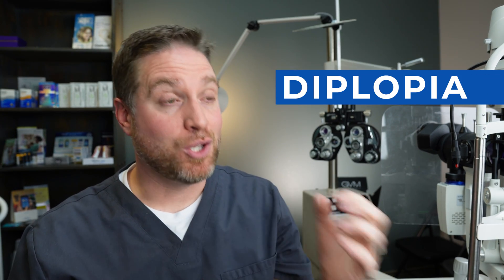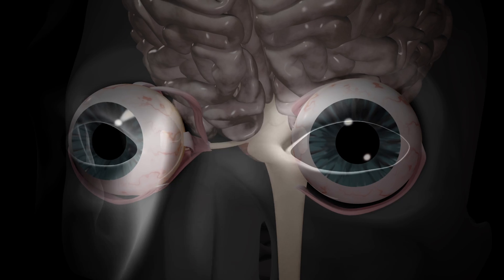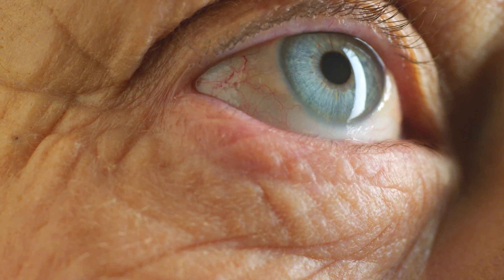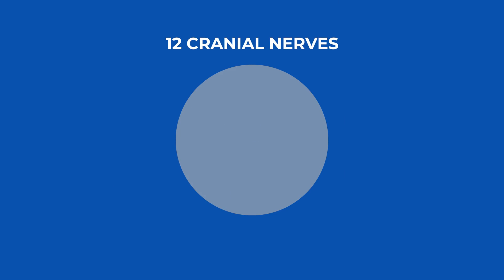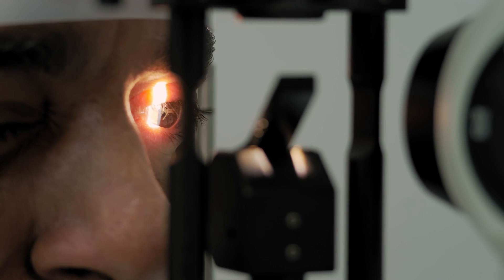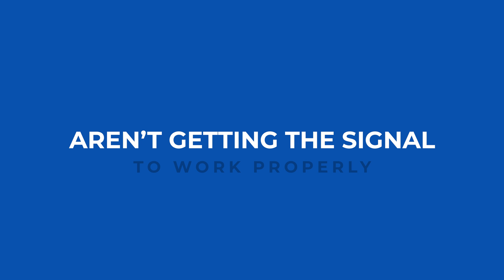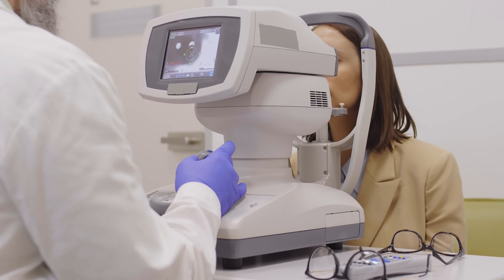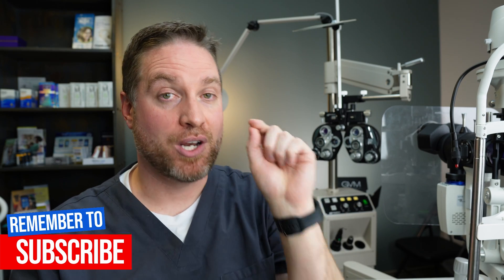Top 3 Causes Of DOUBLE VISION (What Is Diplopia?)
What are the top causes, categories, and treatments of double vision, also known as diplopia? 👉Experiencing Double Vision In One Eye?

Dry Eyes? - Dry Eye Video Series: Symptoms, Causes and Best Treatments

RECOMMENDED ARTIFICIAL TEARS
Refresh Relieva PF bottle
Biotrue Hydration Boost PF Bottle
Systane Hydration PF Bottle

OMEGA-3 SUPPLEMENTS
Omega-3 Supplement (PRN)
Nordic Natural Ultimate Omega

WHAT IS DISCUSSED IN THIS VIDEO:
A lot of people can experience double vision some time in their life.  Some causes of double vision can be from a more serious condition.  A lot of times double vision can be from a Binocular Vision Disorder or a Binocular Vision Dysfunction.  This were people may have muscle or nerve issues that
cause a misalignment of eye muscles.  Other causes can be from tumors or masses in the brain or around the eyes, or autoimmune disorders.  What ever the cause, it's important to see your eye doctor to determine the cause, and determine the proper treatment.

0:00 what is double vision?
0:51 number 1 cause
5:04 number 2 cause
7:26 number 3 cause
10:48 Addition causes